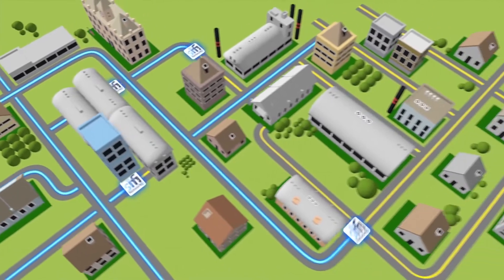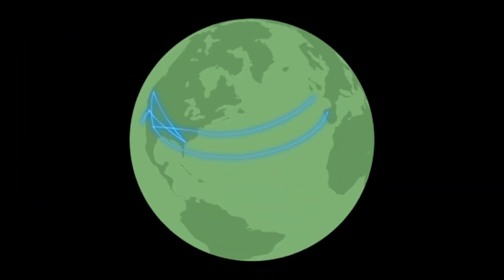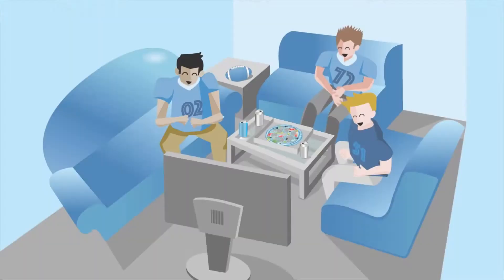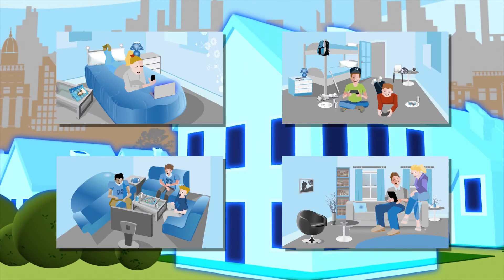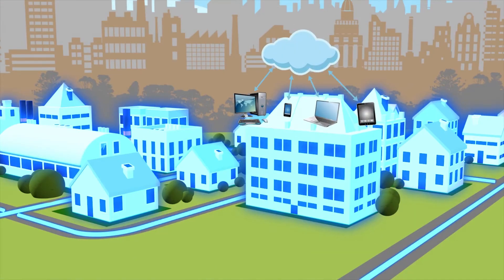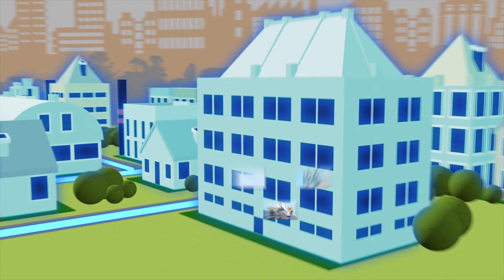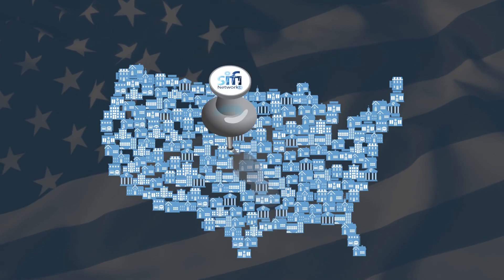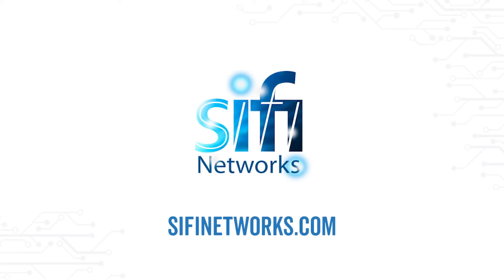SiFi Networks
SiFi Networks is revolutionizing the US telecom market through privately funding, building and operating citywide, open access, 100% fiber networks.

Under its FiberCity® brand SiFi is laying the foundations for cities to thrive for generations to come. Its resilient and reliable network is designed in such a way that it has unlimited capacity, so we dig once to deliver a sustainable network that is as relevant today as it will be for the next generation.

We construct our network past every home and business within a city.

We don’t discriminate against low socio-economic areas, we are passionate about closing the digital divide and providing fair access to everyone.

Our 10 gig enabled network delivers superfast fiber to homes and businesses as well as providing connectivity for Smart City and next generation services.

Our networks are open access which brings a plethora of benefits that incumbent networks don’t provide.